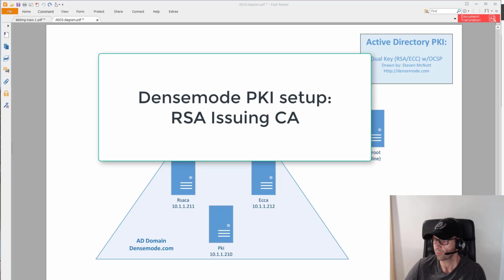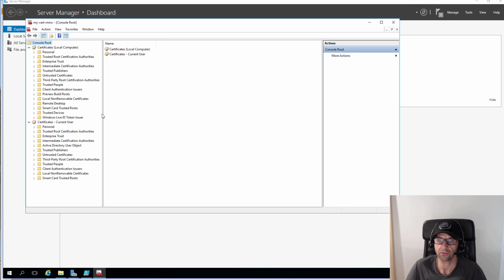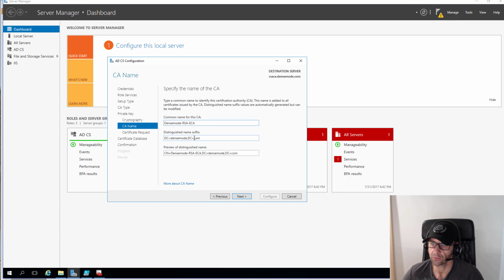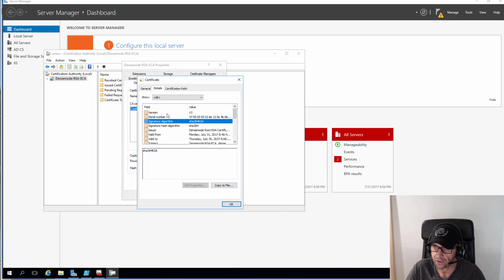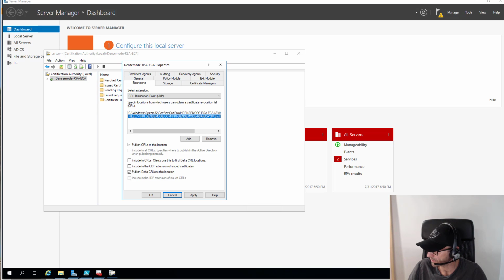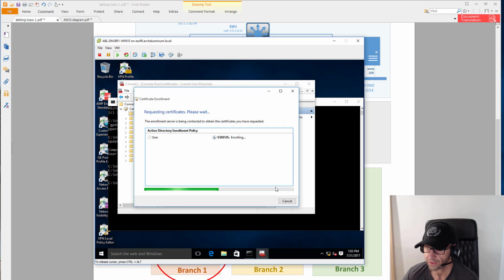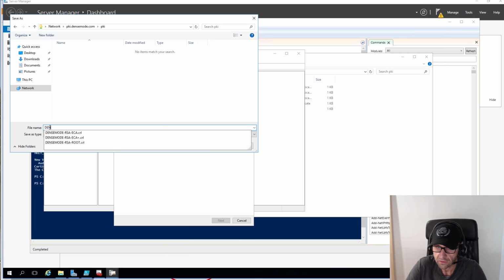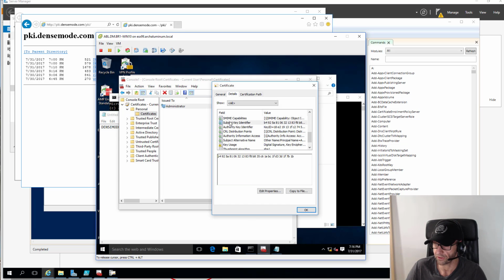Densemode PKI Setup: RSA Issuing CA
We build on our prior video where we created an offline Root and create an enterprise issuing Certification Authority.  Starting to get to the fun stuff now!